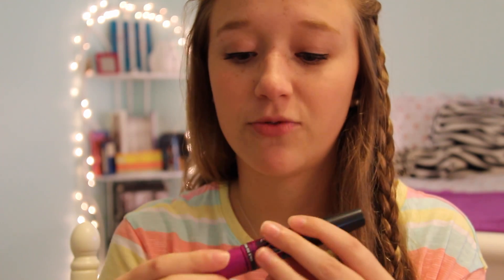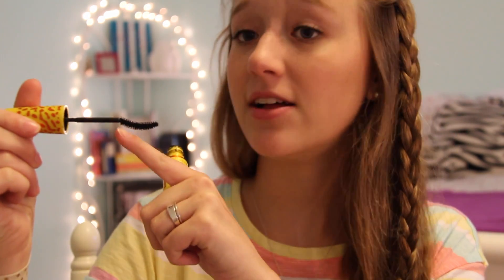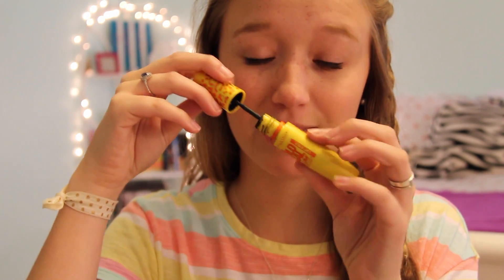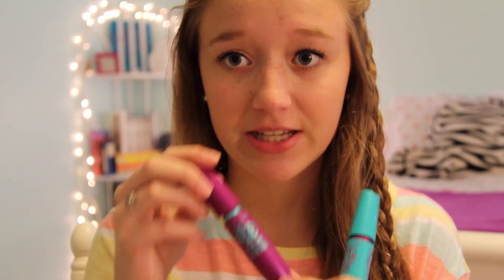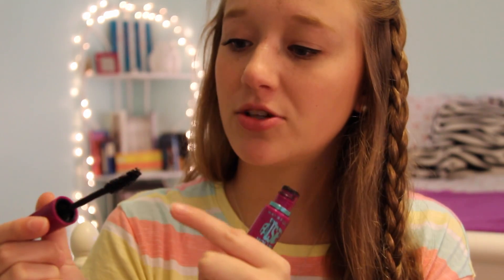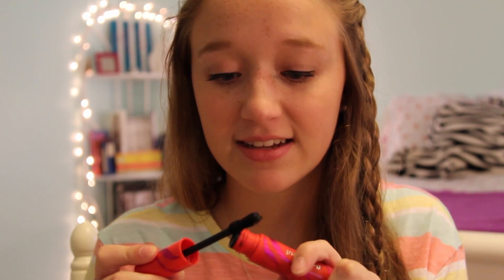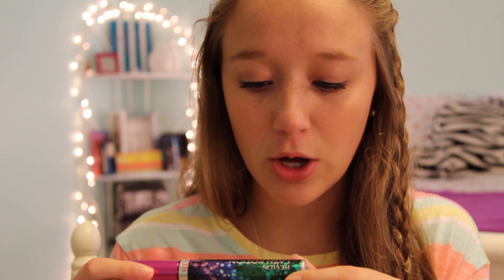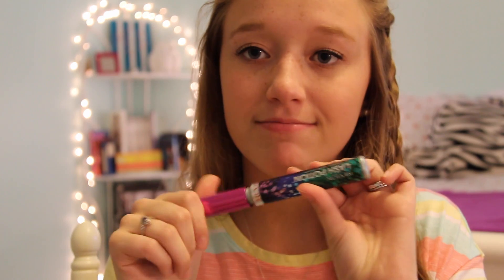The Best & Worst Drugstore Mascaras!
Sorry for the delay with this vid- it took me over 3 days to finally get it uploaded. Hope y'all enjoyed though!! What's your all-time favorite mascara? :)

MY STUFF:
Top- Lilly Pulitzer
Necklace- Etsy

Vine- Meredith Edwards

FAQ:
Name? Meredith
Age? 17- senior in high school
From? Alabama